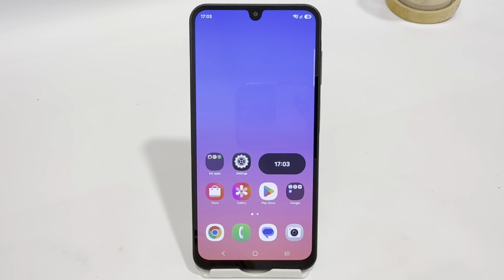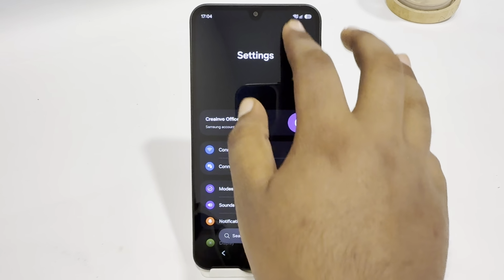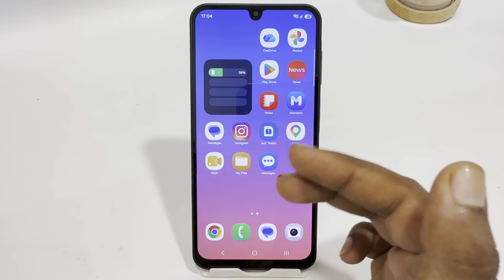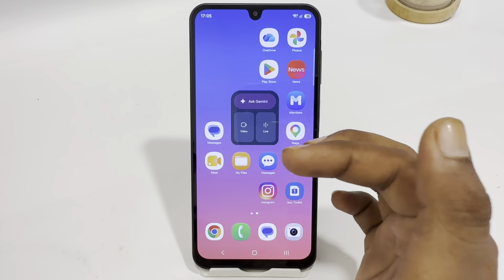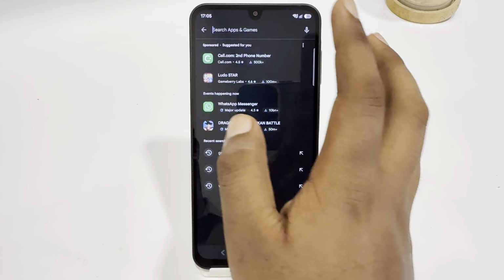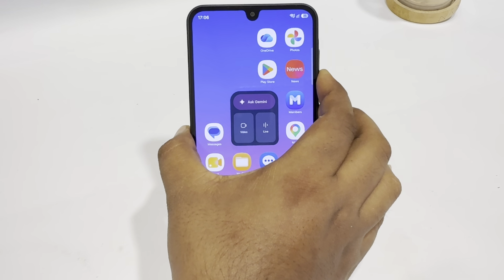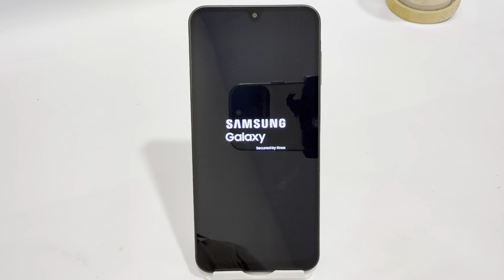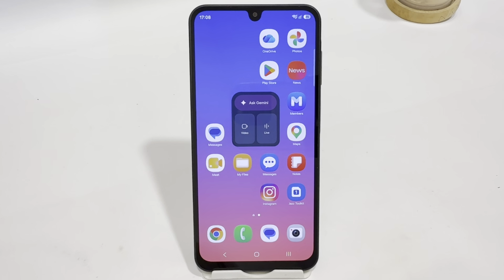SOLVED: Galaxy S22 Ultra Widgets Not Loading (Step by Step)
Are your **Samsung Galaxy S22 Ultra widgets not loading, missing, stuck, or showing blank spaces?** In this video, we’ll show you a **step-by-step fix** to solve widget problems and restore your home screen functionality.

If widgets are frozen, not updating, disappearing, or failing to load after a software update, follow these troubleshooting methods to fix the issue.

In this video, you’ll learn how to:
✅ Restart your Galaxy S22 Ultra and refresh system processes
✅ Check home screen and widget settings
✅ Clear cache for Samsung apps and related services
✅ Adjust battery optimization settings affecting widgets
✅ Update One UI and fix software glitches

This guide helps with common widget issues on:
📱 Samsung Galaxy S22 Ultra
📱 One UI Home Screen Widgets
📱 Samsung Weather, Clock, Calendar, and other widgets

Follow the steps carefully and get your Galaxy S22 Ultra widgets working properly again.